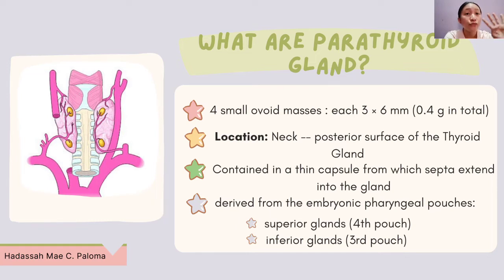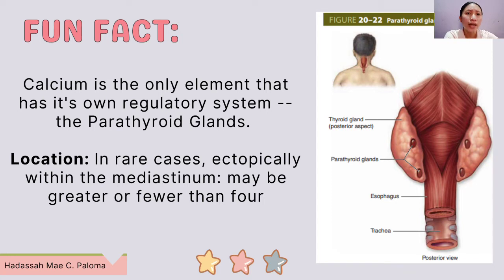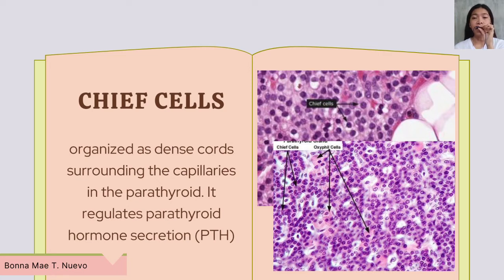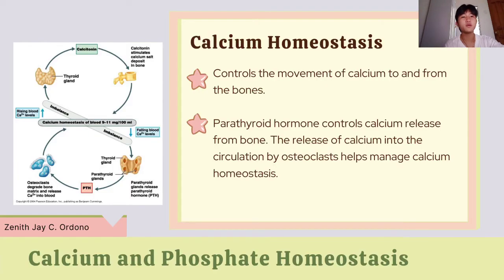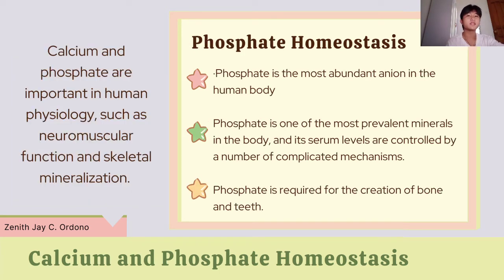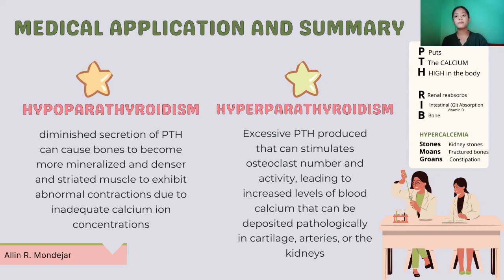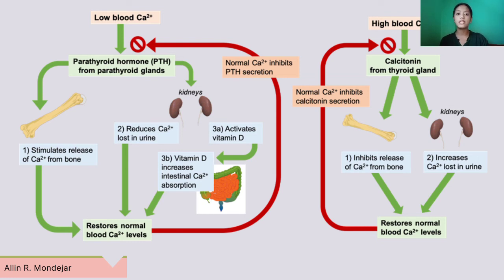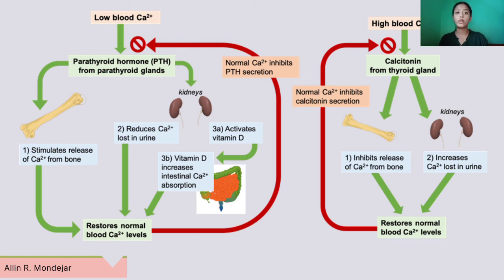Histology - Parathyroid Gland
Group 6 Human Histology Reporting

MEMBERS:

MONDEJAR, ALLIN

NUEVO, BONNA MAE

ORDOÑO, ZENITH JAY

PALOMA, HADASSAH MAE